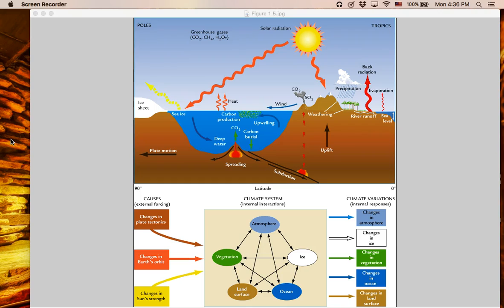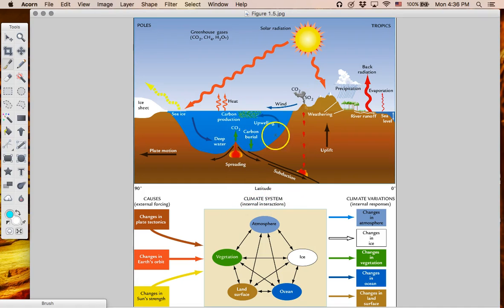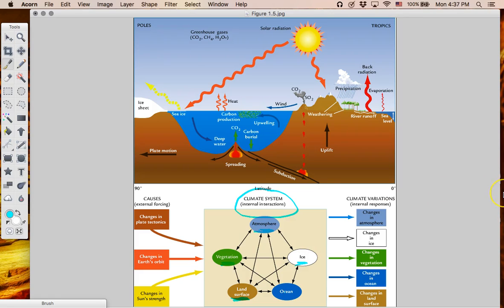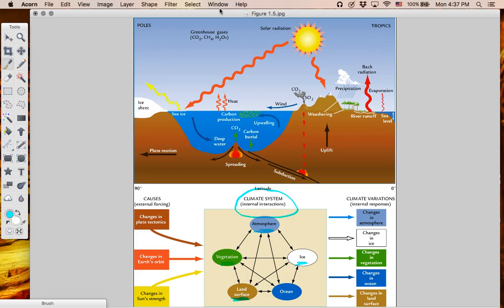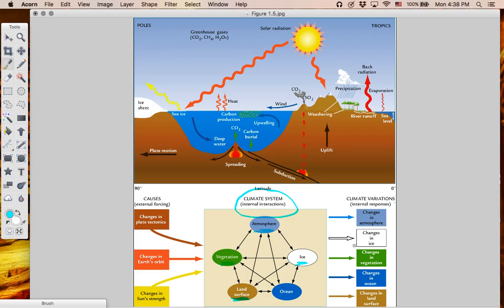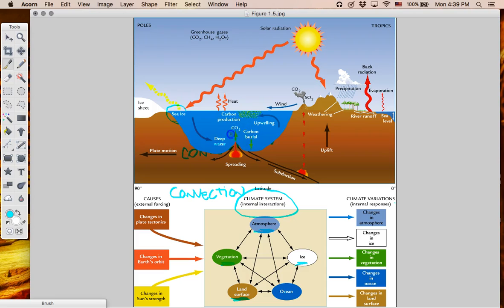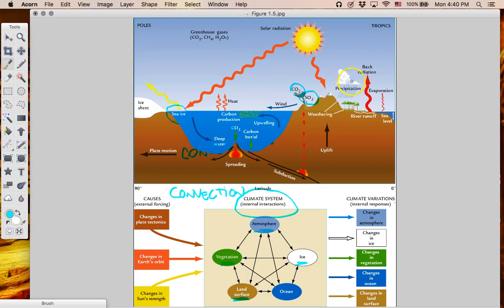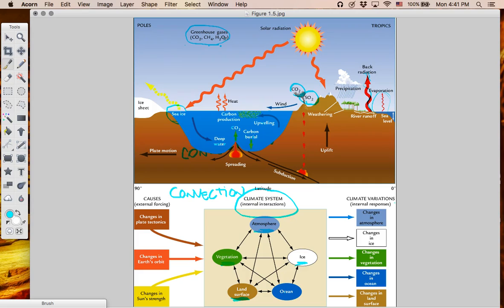GEO108 Ruddiman Fig1-5 Annot.